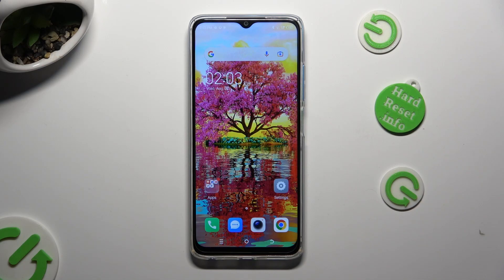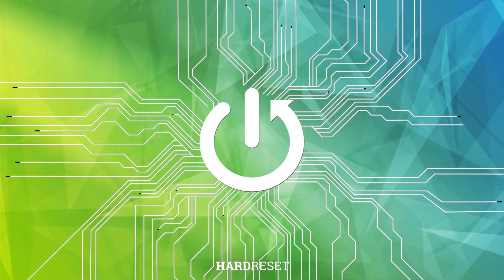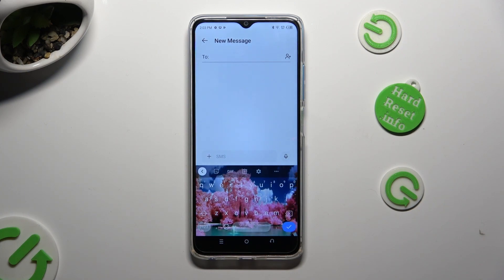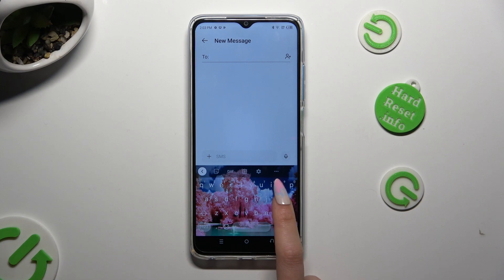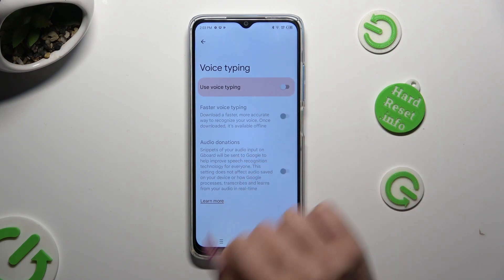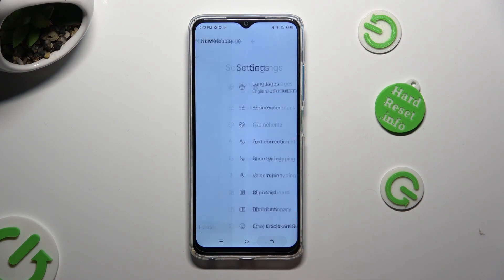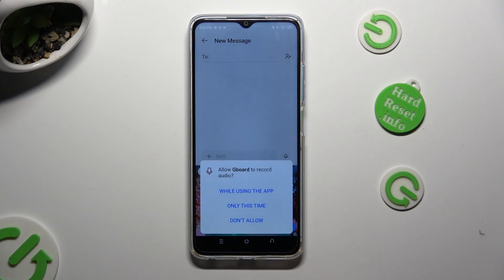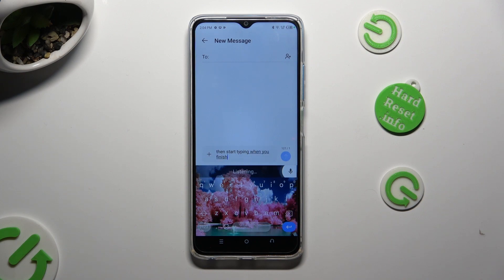How to Turn ON and Use Voice Typing on TECNO SPARK 10? Create Messages by Voice Commands!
Good to see you on our channel! Unleash the convenience of voice typing on your TECNO SPARK 10! Learn how to activate and utilize the voice typing feature to effortlessly compose messages, emails, and more. If you love our content check this

How to enable and use voice typing on TECNO SPARK 10?
How to activate voice typing on TECNO SPARK 10 smartphone?
How to utilize hands-free text input on TECNO SPARK 10 phone?